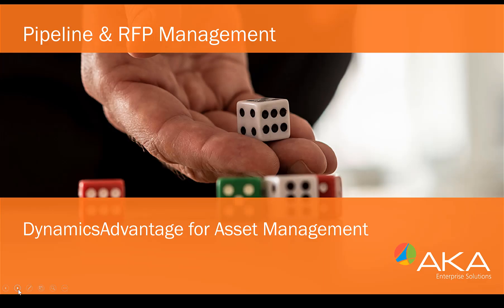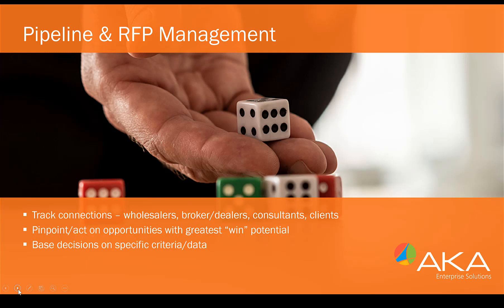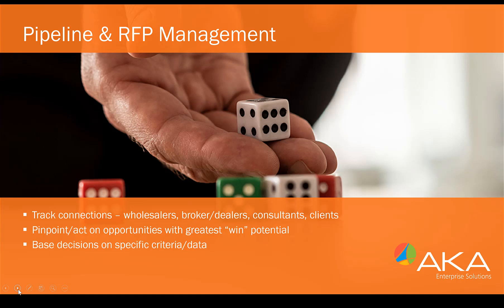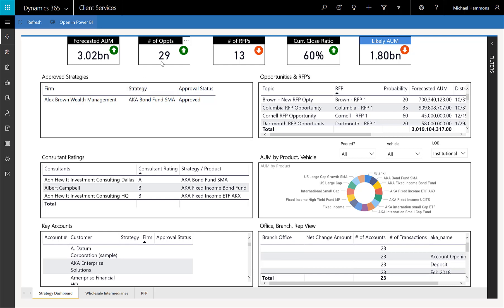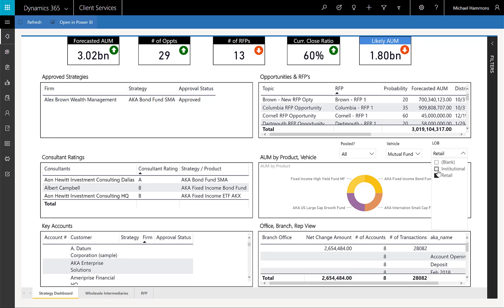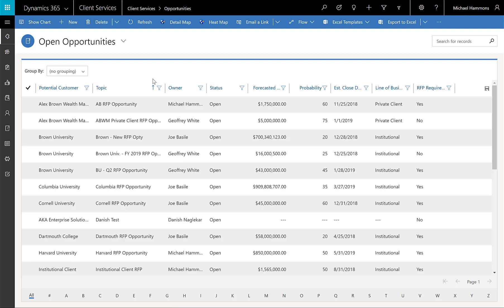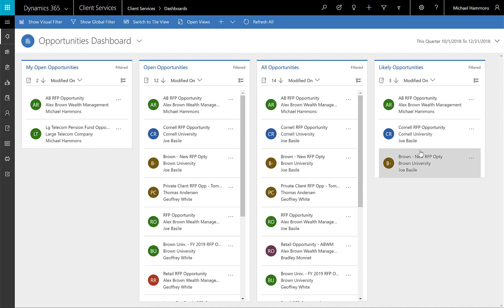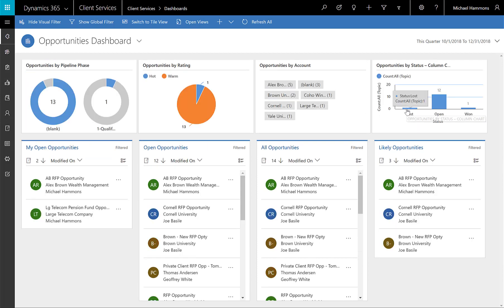Asset Management Video Series: Pipeline and RFP Management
In the past, wholesalers and account managers typically worked only within the retail or wholesale space. But today, the lines between those areas and the institutional and private spaces have become blurred—which involves evaluating RFPs and other opportunities.  There’s no way to respond to all of them, so how do you decide which ones to focus on?

Watch this video to learn how artificial intelligence (AI) and machine learning can help you pursue the opportunities with the most potential for return.